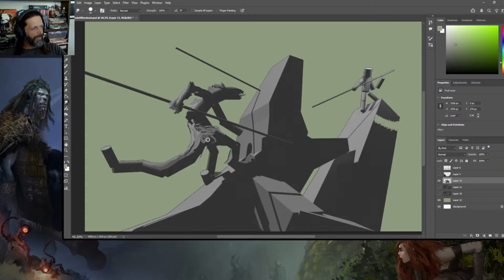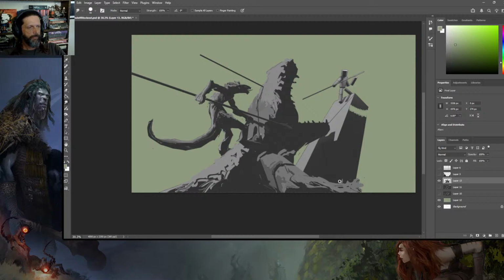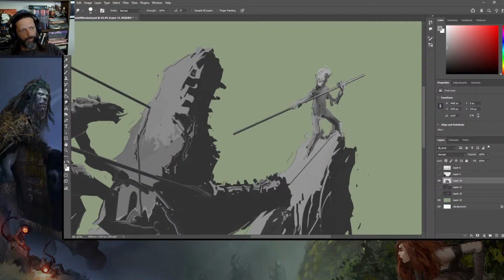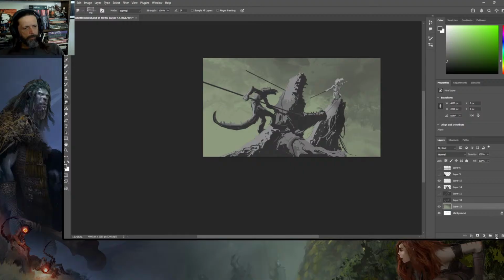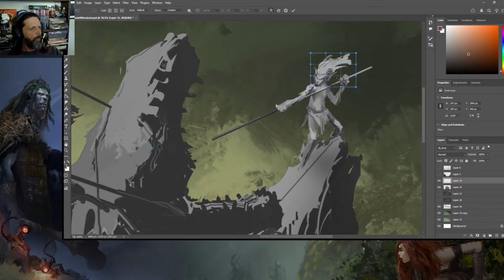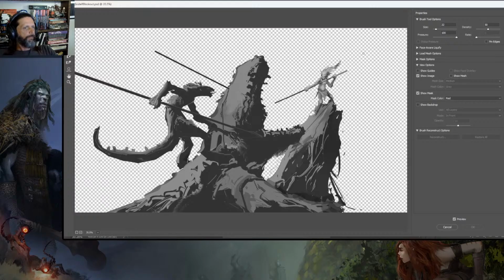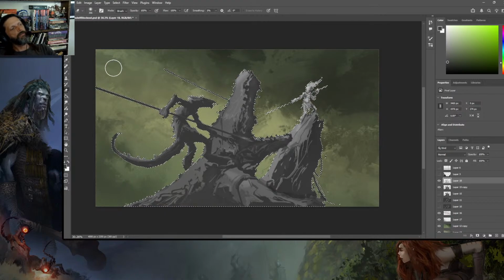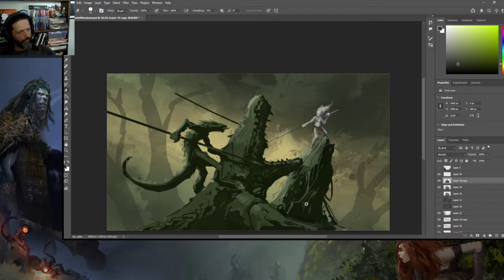MTG artist works on his own stuff : The Lost Ghost Elf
I start to block out an image idea for a scene found in my RolePlaying campaign Setting - The Swamp of Souls